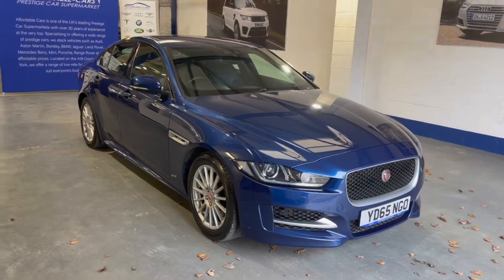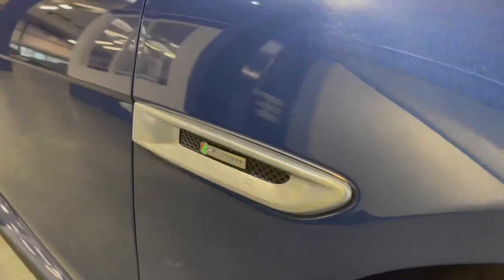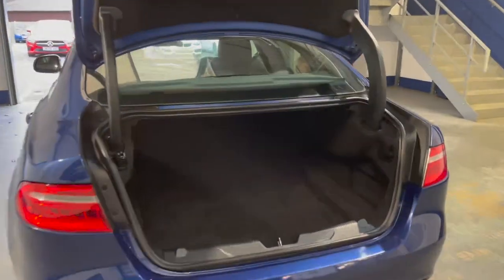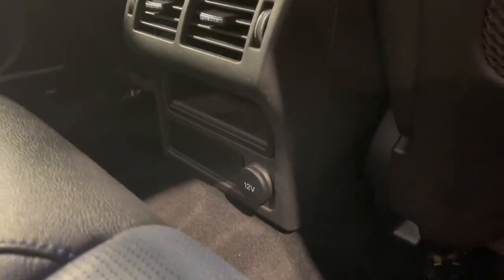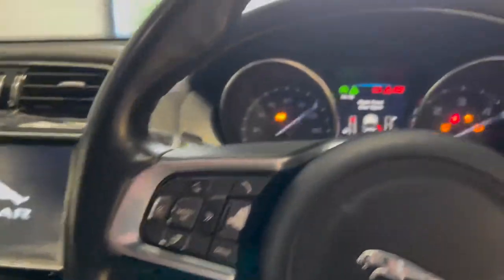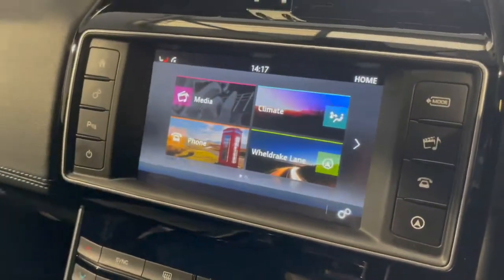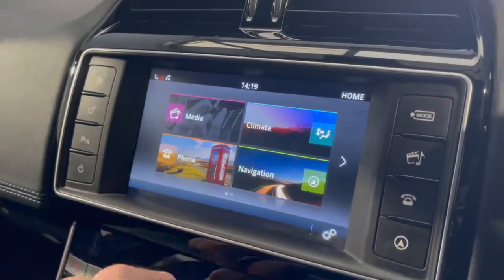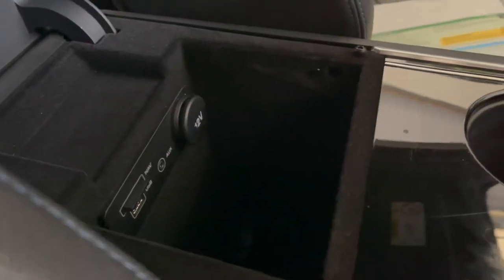ON SALE: £9,800 JAGUAR XE 2.0d R-Sport 4dr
THE UK'S BEST PRICED PRESTIGE VEHICLES.

FINANCE FROM 9.9% APR (Subject To Status)

*CLICK  / RESERVE  / BUY  / DELIVER (HOME DELIVERY AVAILABLE SUBJECT TO T&C'S)*

CALL OUR SALES TEAM FOR A REAL-TIME LIVE VIDEO ON ANY CAR.

SPECIFICATION TO INCLUDE:

Bluefire metallic paintwork, Black & blue grained leather interior, Heated front seats, 17" multi-spoke alloys, 6 speed manual gearbox, Satellite navigation, DAB, Bluetooth, Xenon headlights, Dual zone climate control, Keyless start, Cruise control/speed limiter, Front and rear parking sensors

SERVICE HISTORY:

1 x Services up to 83K miles

All Cars come with a comprehensive multi-point inspection & up to a 10 mile road test. PCP, HP and LP Finance available from 9.9% APR. We include a 6 month warranty as standard plus an option to extend for a lifetime warranty. Reserve for 48 hours using our online £99 holding deposit facility. We are open Monday to Friday: 9am-6pm; Saturday: 9am-5pm; Sunday 10am-3pm.